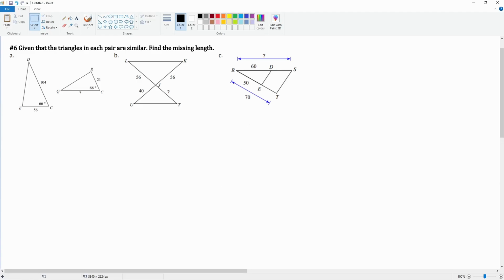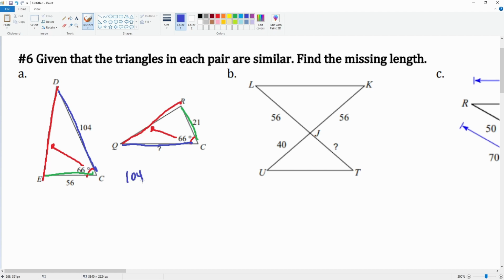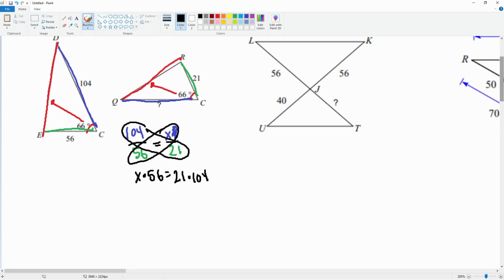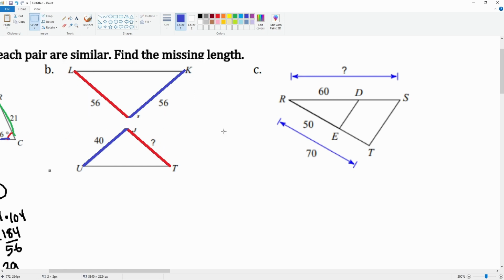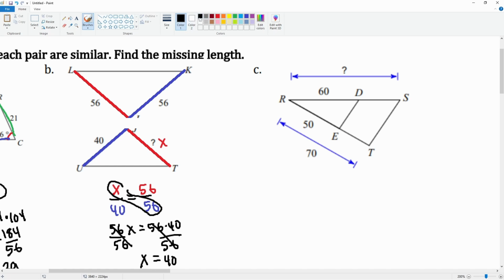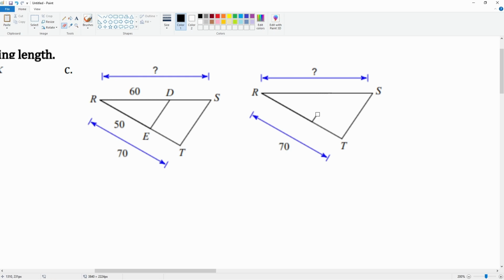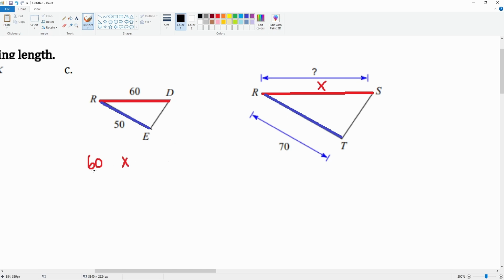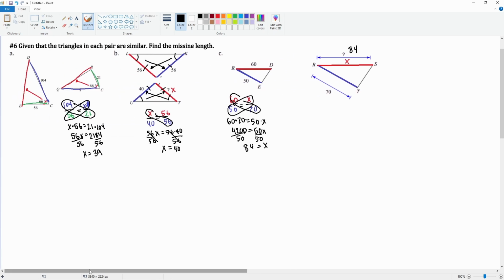Finding Scale Factor of similar Polygons within Composite Figure. Question 6